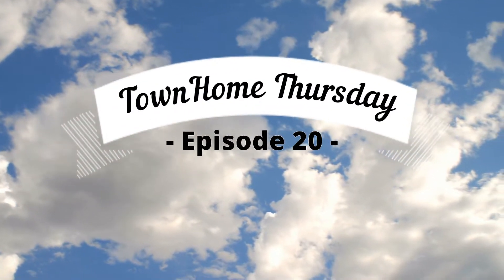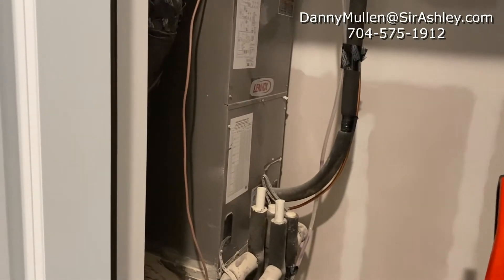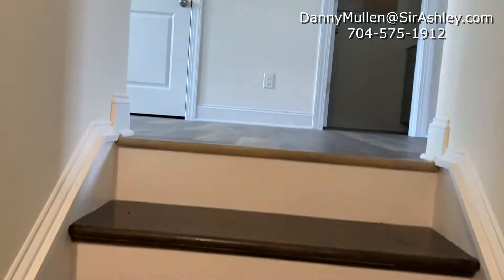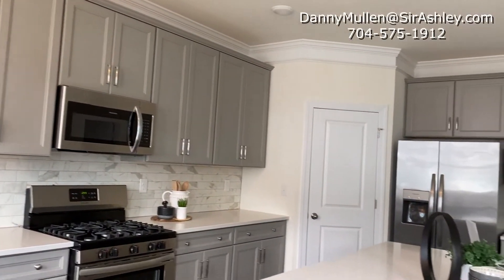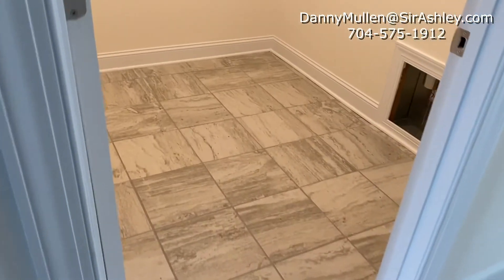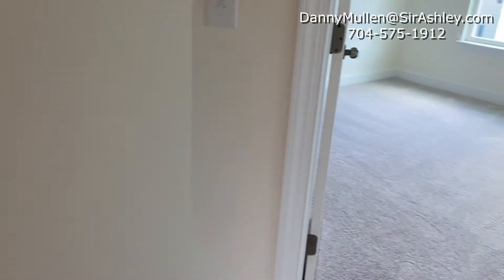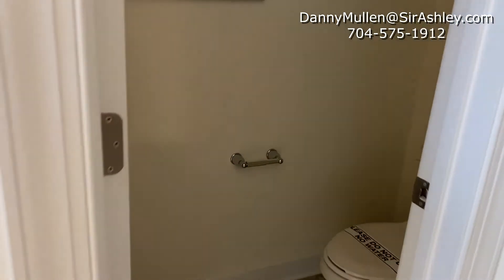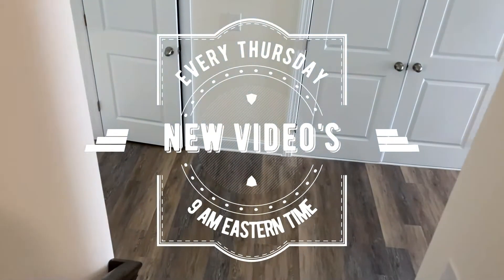Townhouse Thursday | Episode 20 | 10419 Glenmere Creek Circle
4 bed
4 Bath

Reach out and let my team and I help you find your new home in NC

If you ever wanted to know how to sell your home like an HGTV Dream Home then we can help! Talk to a Real estate investor, Rehabber, and Realtor.